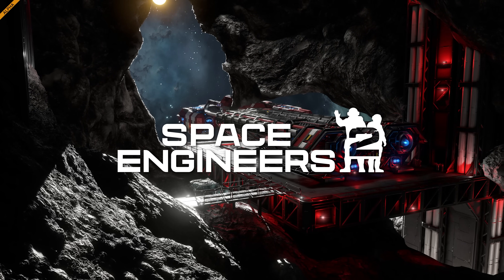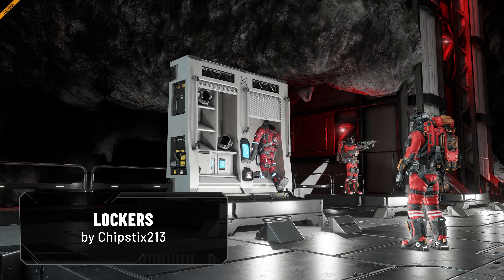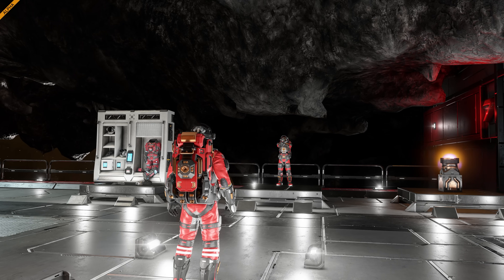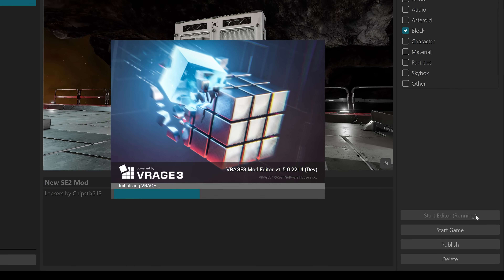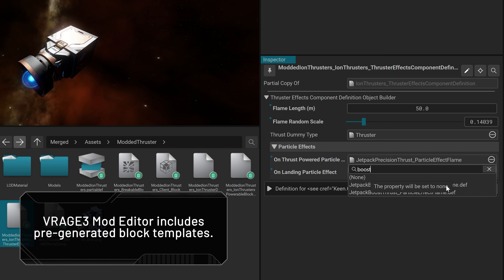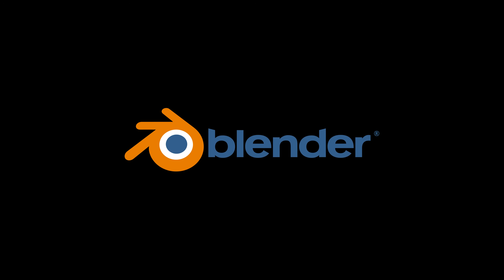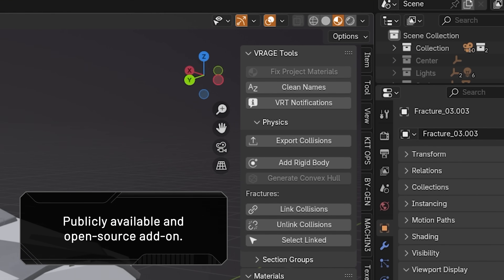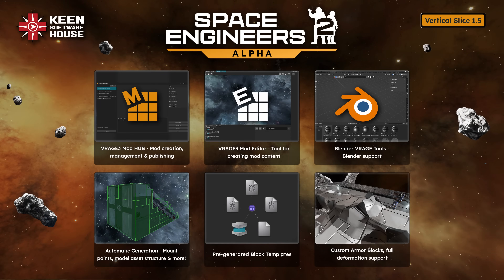Space Engineers 2 Alpha: VS 1.5 - Modding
Hello, Engineers!  With Vertical Slice 1.5, we’re introducing the first phase of modding support for Space Engineers 2. This includes the release of the VRAGE3 Mod HUB (a tool for mod creation, management and publishing) and VRAGE3 Mod Editor (a tool for creating mod content).
These are the same tools our designers and artists use to build Space Engineers 2. You are now able to create, modify, and preview content with ease directly in the VRAGE3 engine using a visual, game-integrated workflow.

Space Engineers 2 is an open world sandbox game where engineering meets exploration, construction, and survival in the vastness of space. Become a pioneer in the distant Almagest system, a new uncharted world with infinite possibilities for creativity and discovery. Build everything from starships to space stations as you craft your own path in this highly anticipated next chapter of the Space Engineers series!